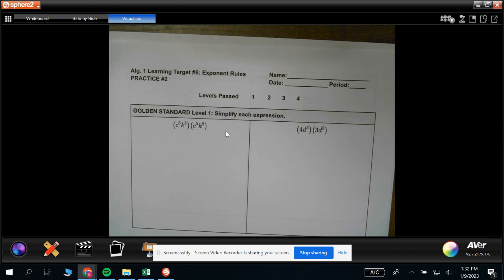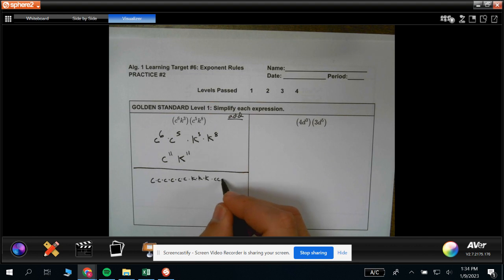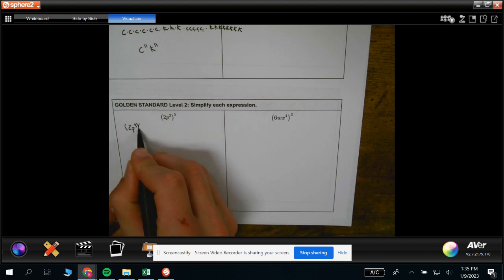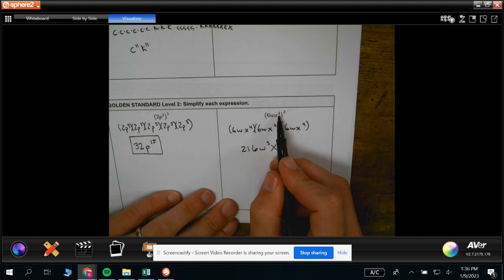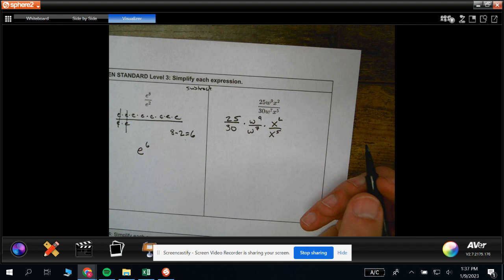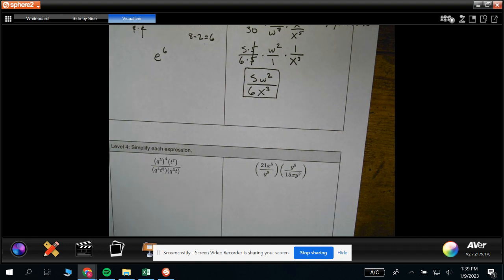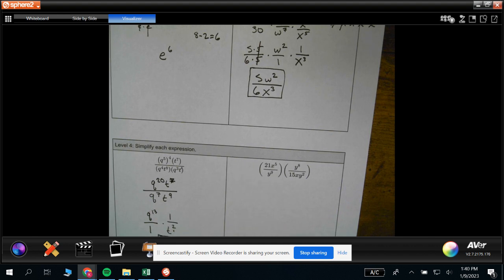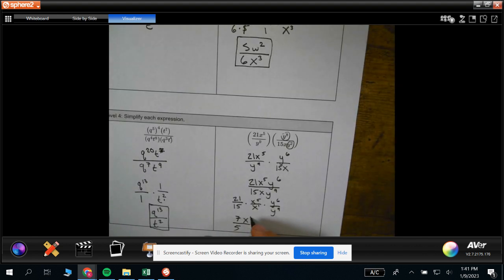Alg1 LT6 Exponent Rules Practice Quiz #2 Walkthrough